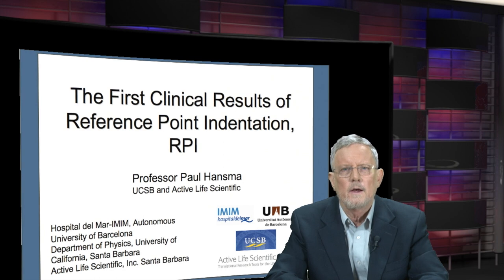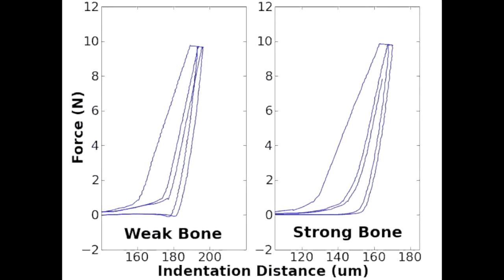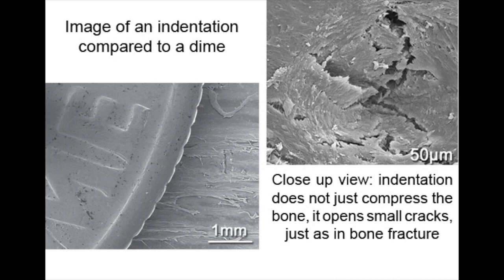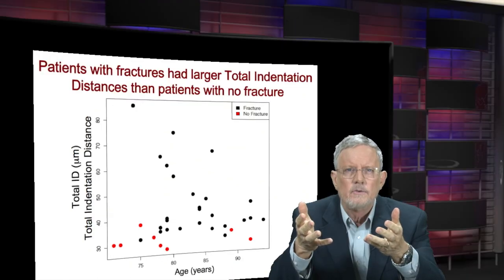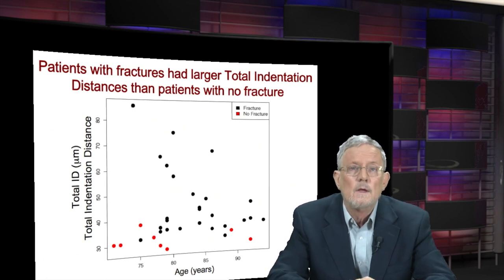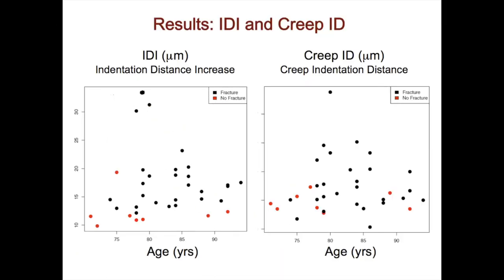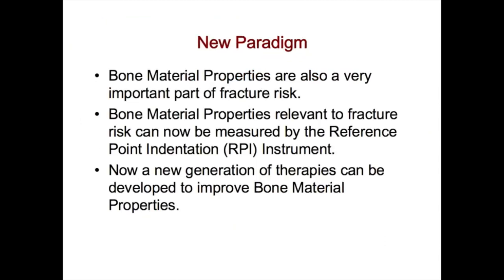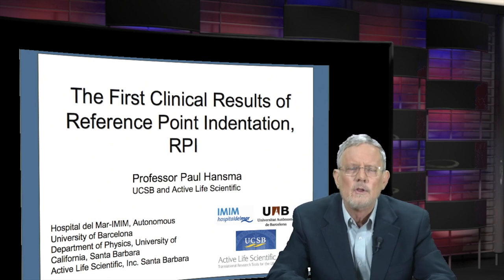Paul Hansma: First Clinical Results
This video highlights Reference Point Indentation's ability to directly and accurately differentiate between patients with and without hip fractures. Particularly important and exciting as this has not been possible with any other existing techniques.